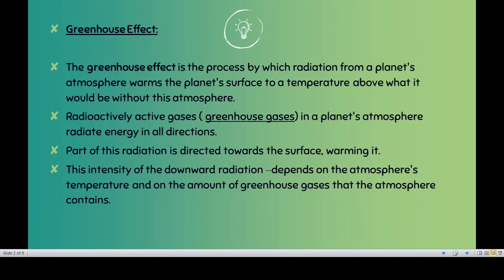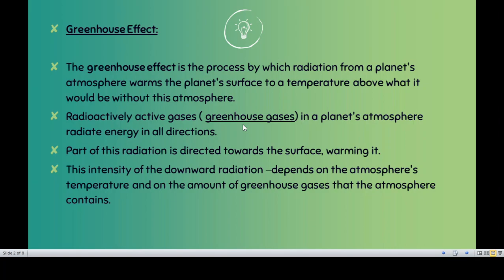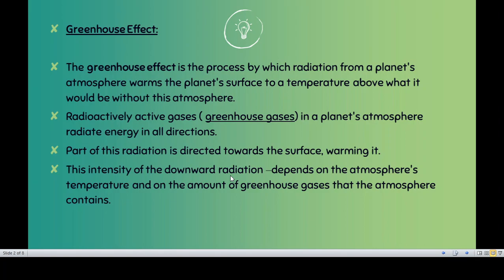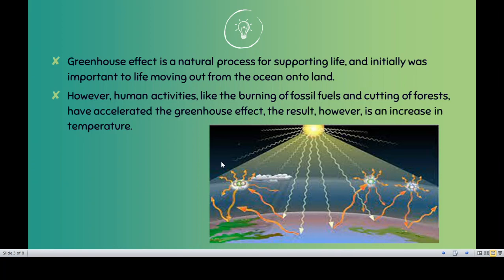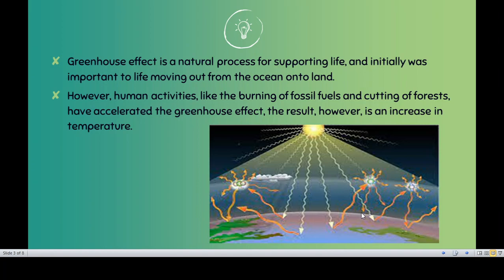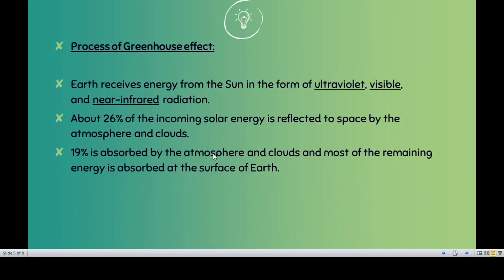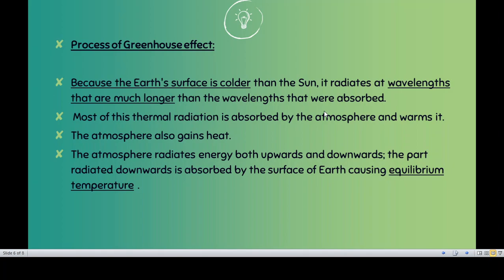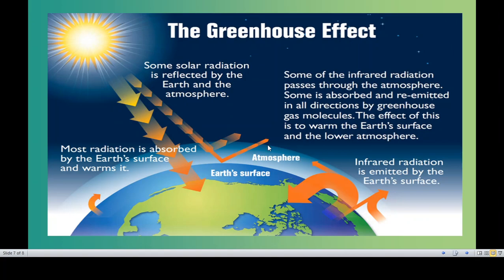# Environmental Studies (Lecture 12)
# Green house Effect Greenhouse gases Process of green house effect # Advantages of greenhouse Effect # disadvantages of greenhouse effect.